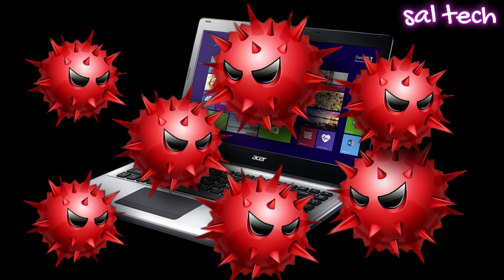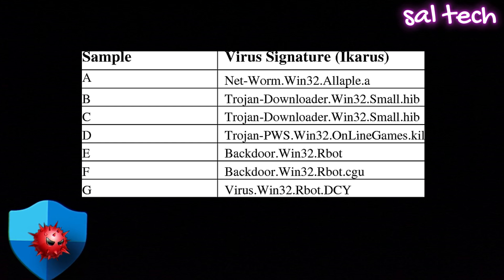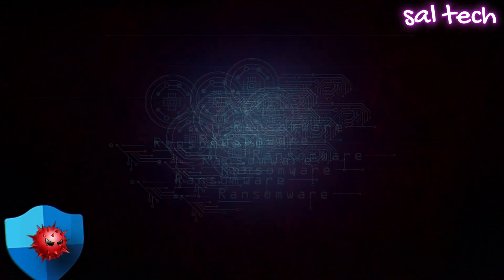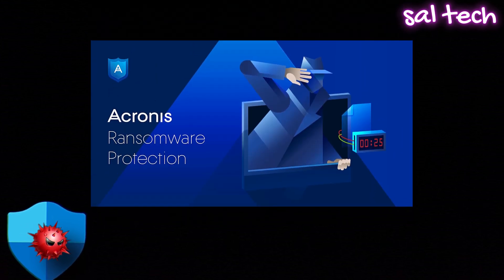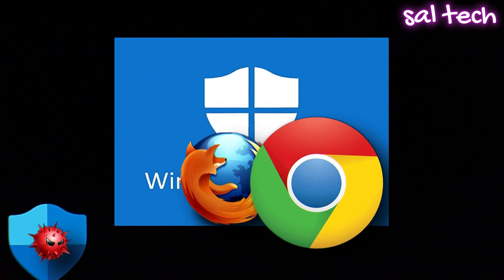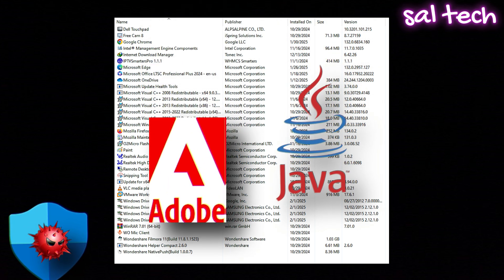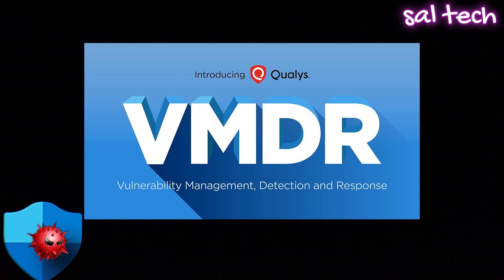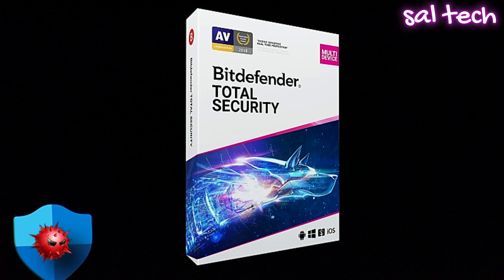Windows Defender Is Not Enough! 🔥 The Best Free Antivirus You Should Be Using Instead!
🚨 Still trusting Windows Defender to protect your PC? You might be exposed without even realizing it! 😨

In this video, I’ll reveal the truth about **why Windows Defender isn’t enough**, and show you the **best free antivirus alternative** that gives unbeatable protection against ransomware, spyware, trojans, and zero-day threats — all without slowing down your system.

🛡️ What You’ll Learn:
✔️ Real limitations of Windows Defender (Microsoft won’t tell you this!)
✔️ Why your PC may still be vulnerable even if Defender says “Protected”
✔️ The best 100% free antivirus software with better real-time protection
✔️ A quick guide to boosting your PC’s security in minutes

🔥 Tested & trusted alternatives covered:
- Bitdefender Free Edition
- Kaspersky Security Cloud Free
- Malwarebytes Free (Combo Use!)
- Sophos Home
- And more...

📌 BONUS: Lightweight tools that won't slow your PC but stop threats instantly!